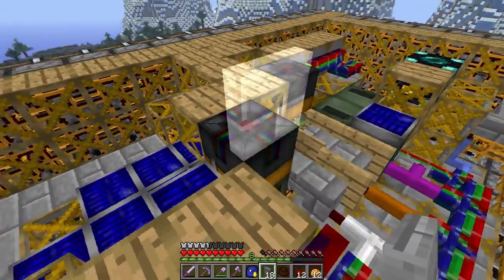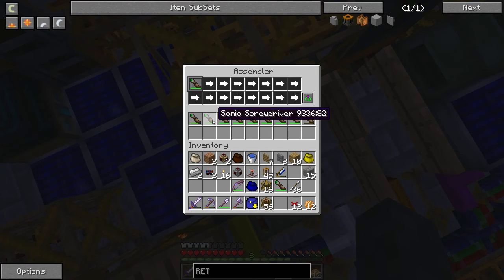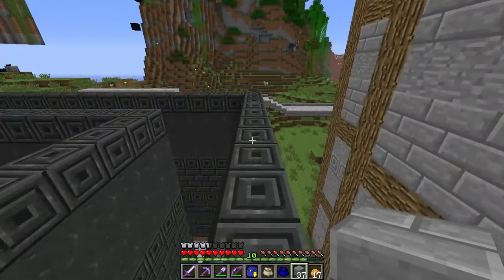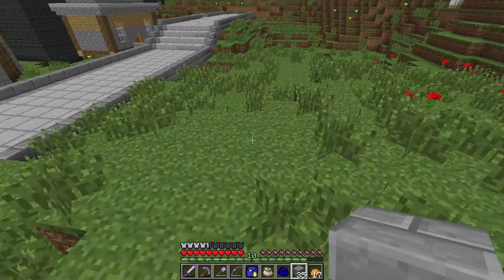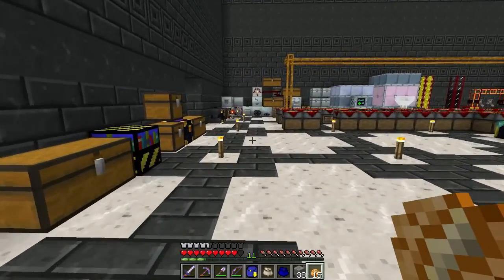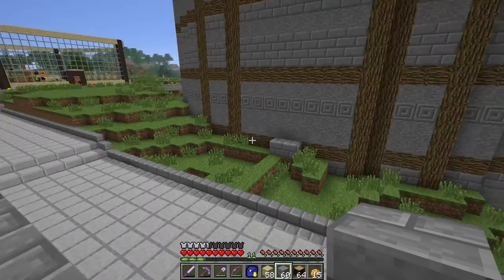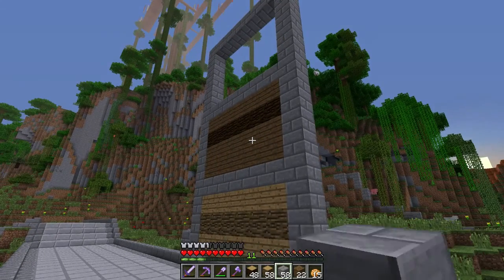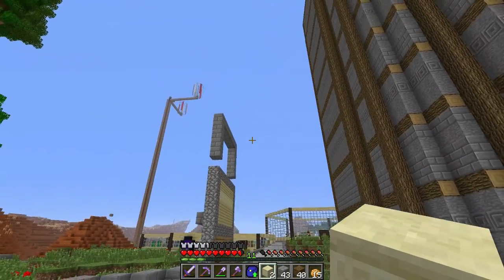Let's Play Minecraft [Tech vs. Magic] S3E73: Fluid Building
In this episode, we construct a building to house all of the irons tanks we are going to need.